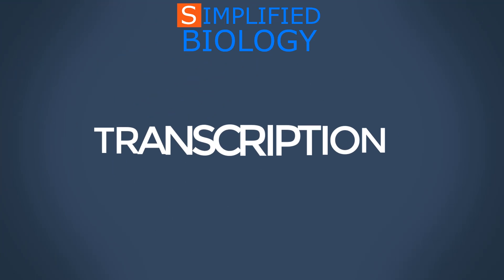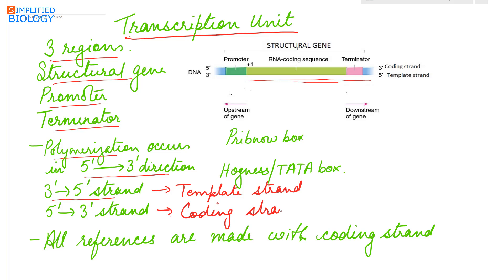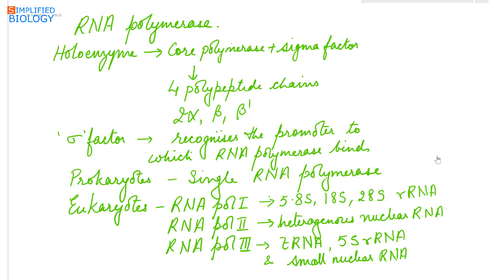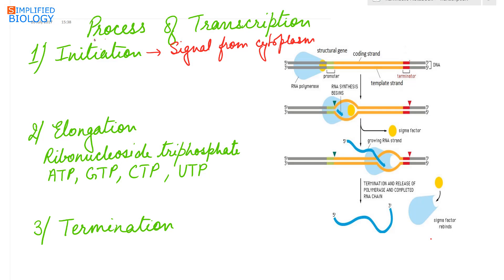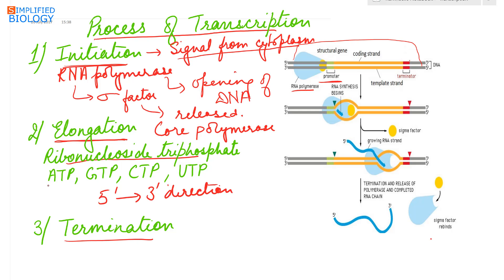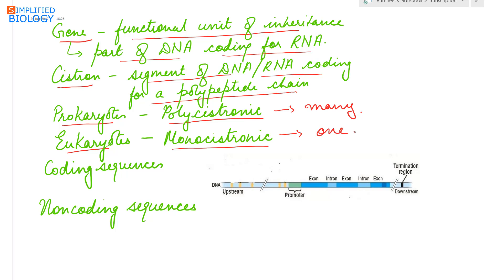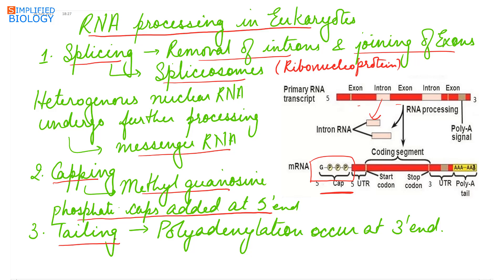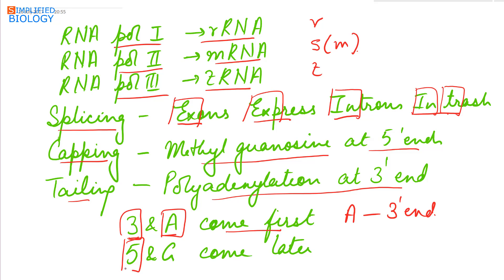TRANSCRIPTION for NEET, AIPMT, AIIMS, MCAT, JIPMER, PREMED.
TRANSCRIPTION for NEET, AIPMT, AIIMS, MCAT, JIPMER, PREMED| Simplified Biology.

NOTES:
SlideShare:
PDF: